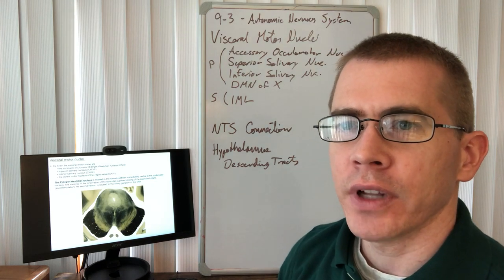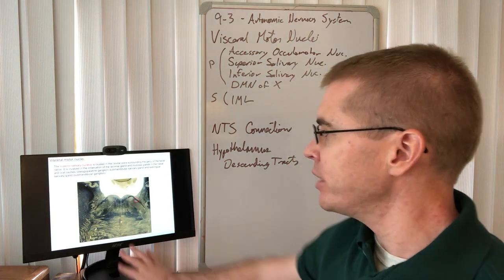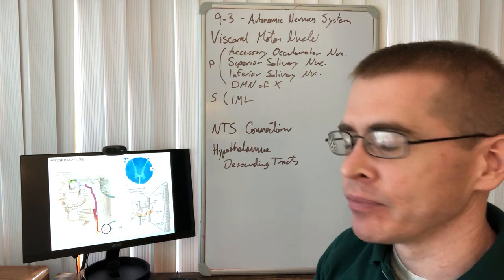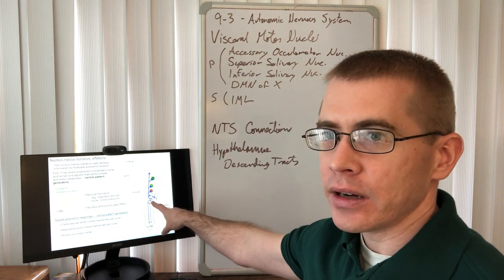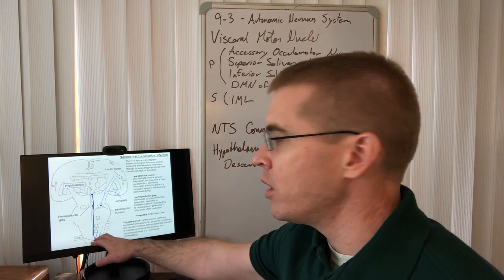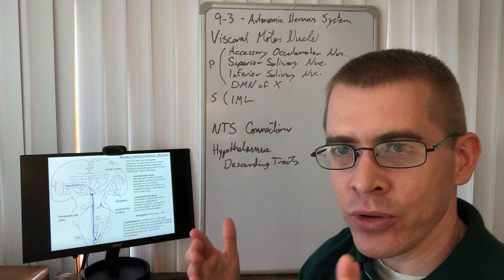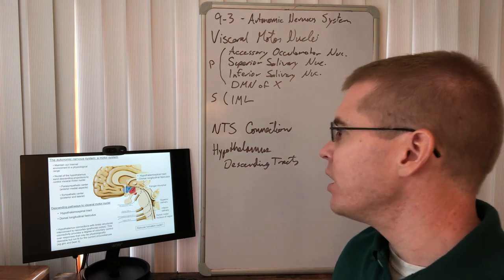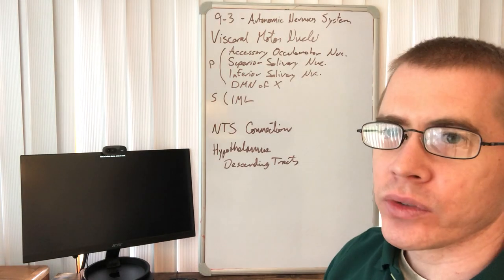9-3 - Part 2 - Autonomics